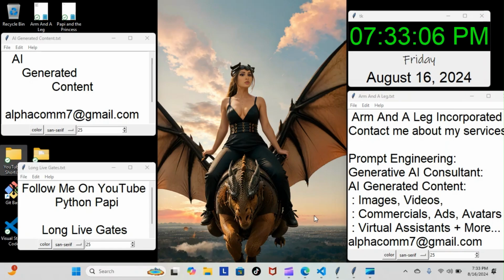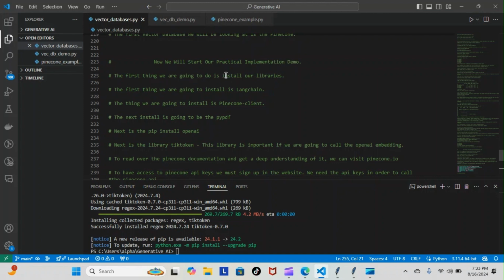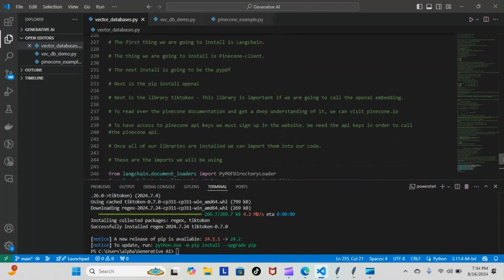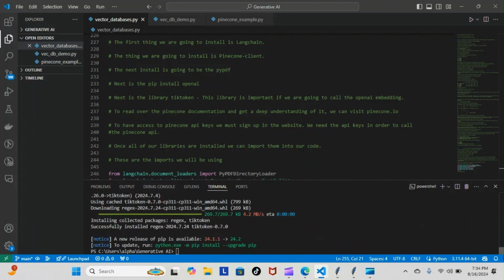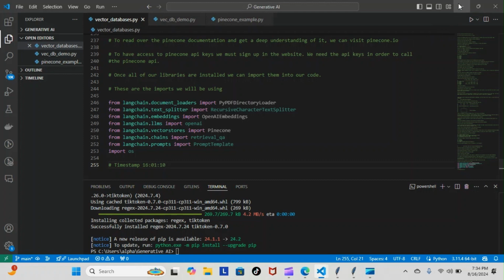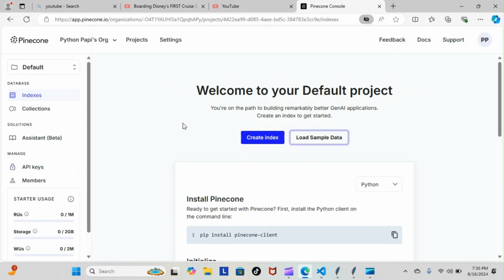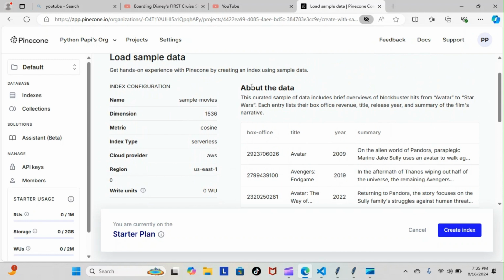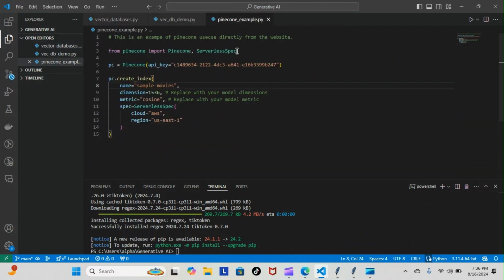Python Papi / Generative AI - Day 69